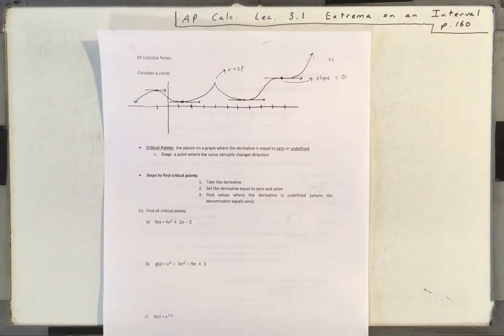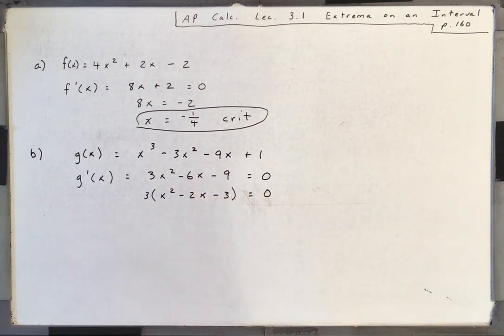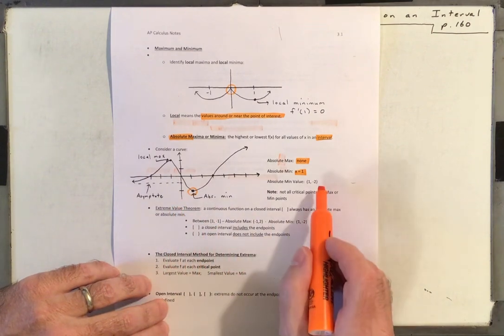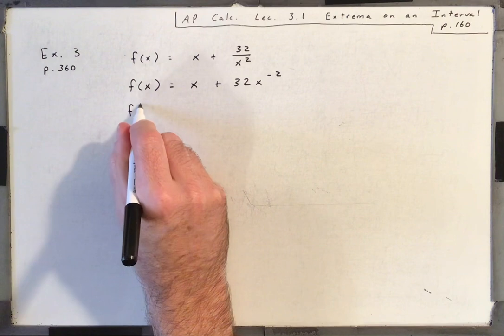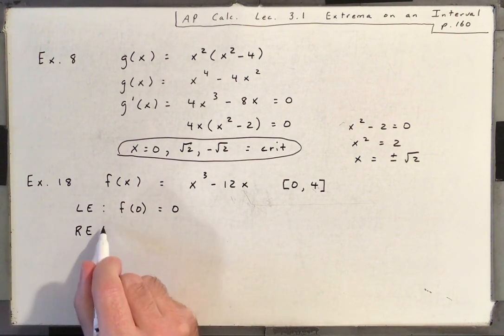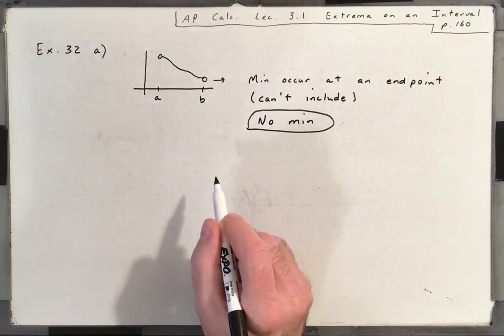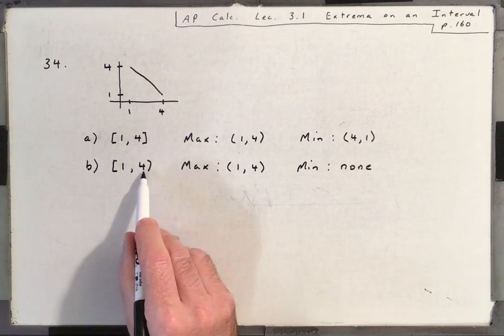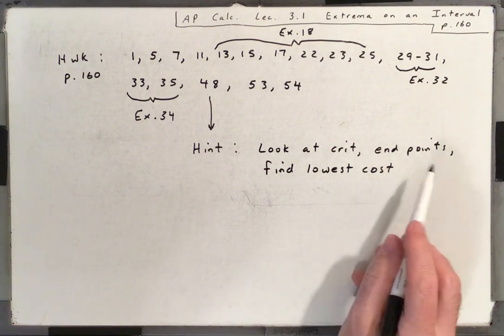AP Calculus Lec. 3.1 Determining Extrema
Finding Maximums and Minimums on Open and Closed Intervals
Critical Points